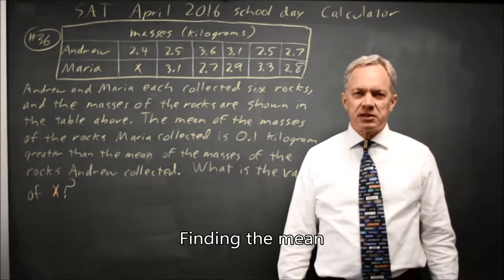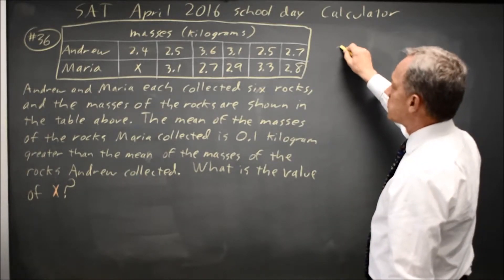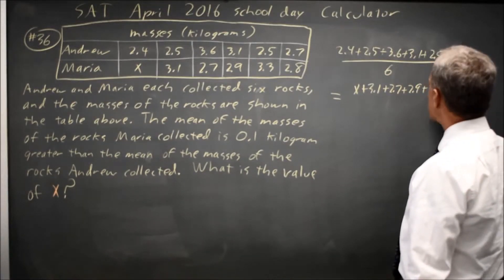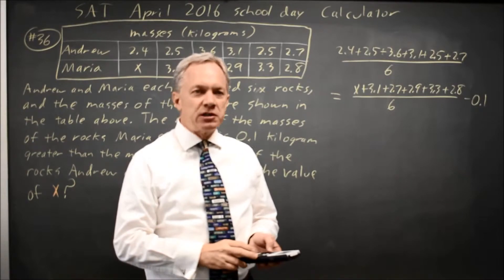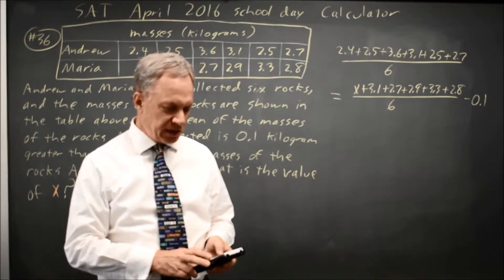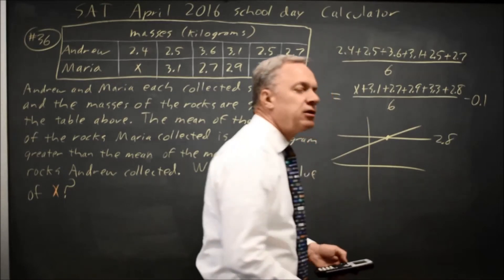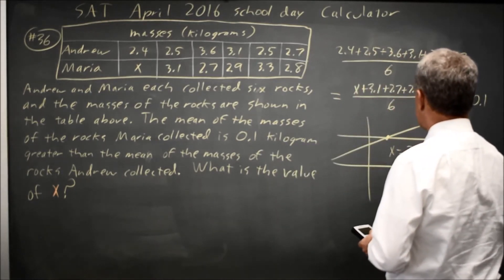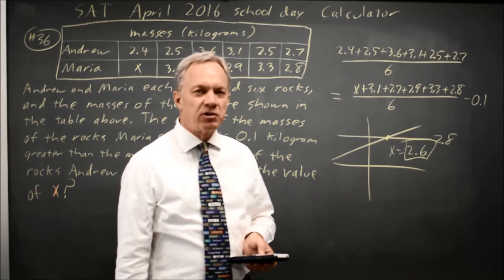SAT Test 6: Mean for rocks - question #4-36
Andrew and Maria each collected six rocks, and the
masses of the rocks are shown in the table above.
The mean of the masses of the rocks Maria collected
is 0.1 kilogram greater than the mean of the masses
of the rocks Andrew collected. What is the value
of x ?